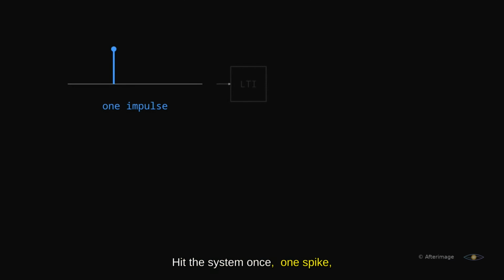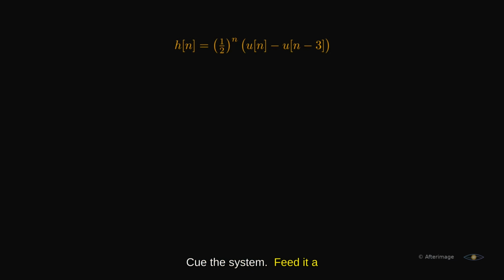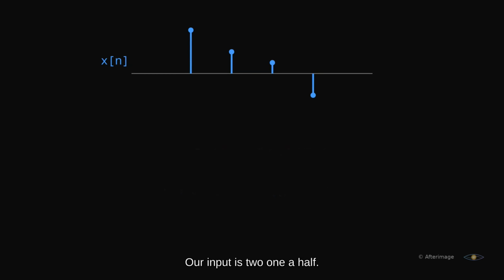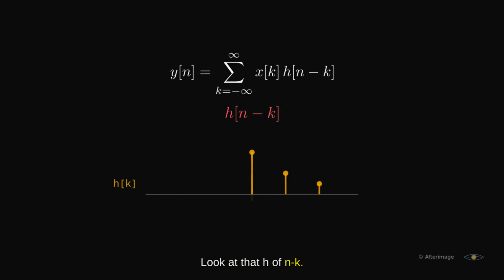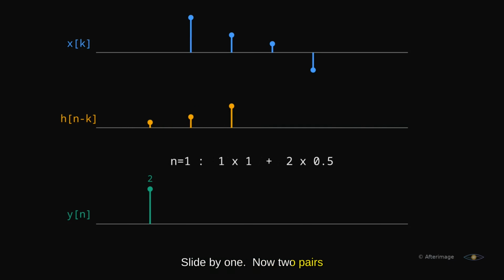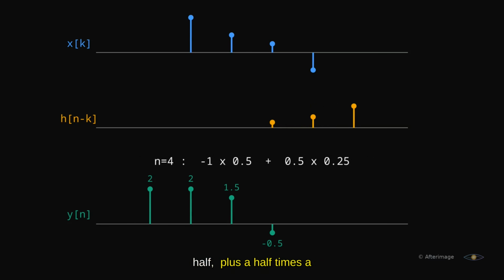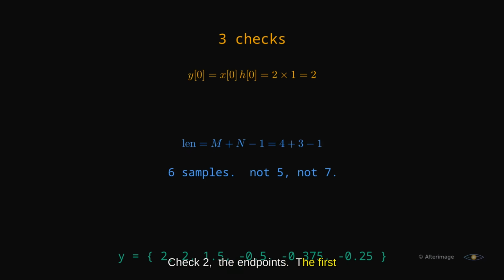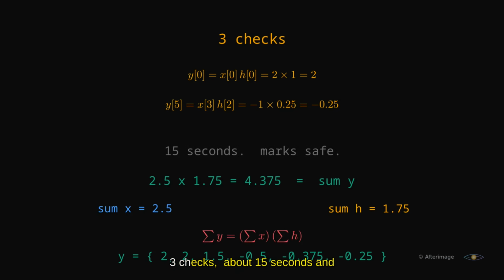Digital Signal Processing and Analysis. Exam preparation for IOE - 2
This is a conceptual video explaining DSAP chapter 2 concept which is tailored for IOE exam BCT 7th semester.

AFTERIMAGE — Mathematics · Physics · Visualised
The image fades. The equation remains.